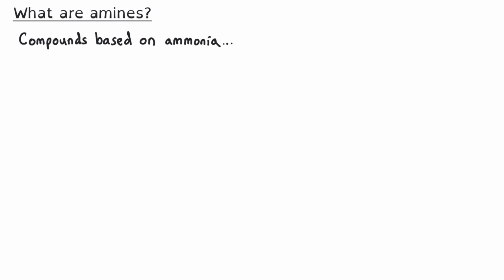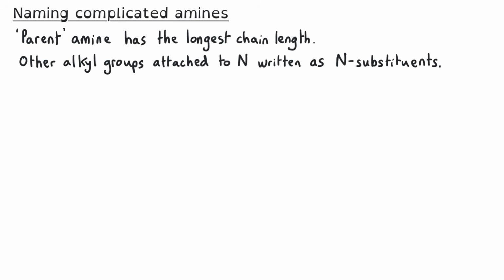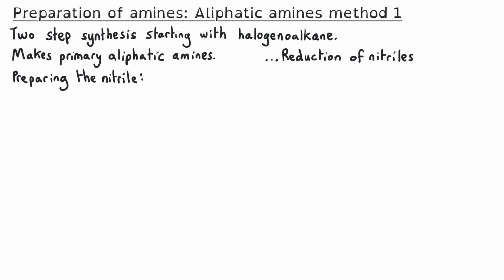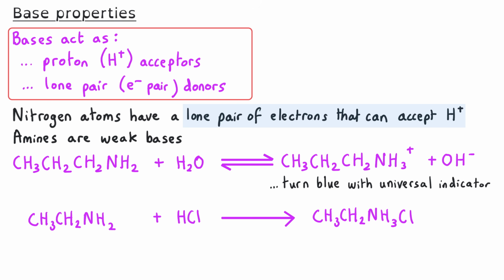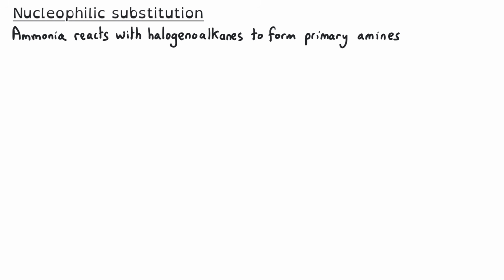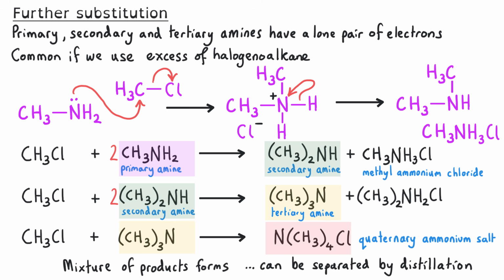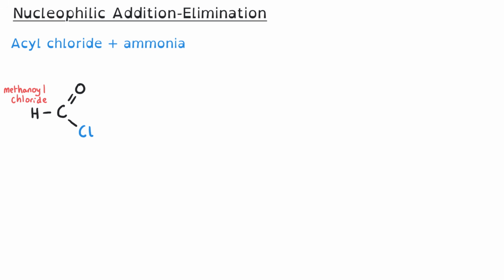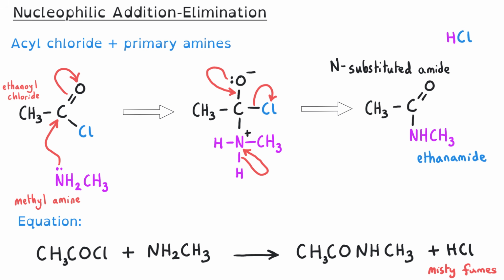Amines | A level Chemistry Ultimate Guide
Tip: These are exact copies of the handwritten notes used in the video — includes slides, reaction summaries, diagrams, and rules for Period 3 oxides, perfect for revision and exam practice.

Description Introduction
Master A Level Chemistry amines with this clear and comprehensive explanation video. Perfect for all exam boards, this lesson walks you through amine classification, naming, preparation reactions, base strength, nucleophilic behaviour, and essential mechanisms. Ideal for revision, classroom support, and exam preparation.

Timestamps
00:00 Introduction
00:05 Overview
00:28 What are amines?
01:41 Classifying amines
03:57 Naming simple amines
05:48 Naming complicated amines
08:39 Preparation of aromatic amines
10:18 Preparation of aliphatic amines by reduction of nitriles
12:31 Preparation of aliphatic amines from halogenoalkanes and ammonia
14:35 Base properties of amines
16:10 Base strength: aliphatic and aromatic amines
18:06 Base strength: tertiary, secondary and primary amines
19:15 Nucleophilic properties
20:50 Nucleophilic Substitution
23:30 Further substitution
26:04 Quaternary ammonium salts
27:48 Nucleophilic addition elimination overview
30:26 Mechanism for ammonia and acyl chloride
33:21 Mechanism for amine and acyl chloride

Comprehensive Overview
In this A Level Chemistry masterclass, you will learn everything you need to know about amines. We start by defining amines and exploring how they are classified, before moving into naming rules for both simple and more complex structures. The lesson then covers the key preparation routes for aromatic and aliphatic amines, including reduction of nitriles and reactions of halogenoalkanes with ammonia.

You will also develop a solid understanding of base properties, factors affecting base strength, and the nucleophilic behaviour of amines. Finally, the video explores essential nucleophilic substitution reactions, formation of quaternary ammonium salts, and important nucleophilic addition elimination mechanisms with both ammonia and amines. This video is designed to build confidence and deepen your understanding of this central organic chemistry topic.

Explore More
Document with links to all A level Chemistry videos: